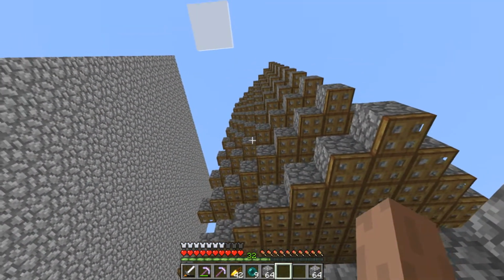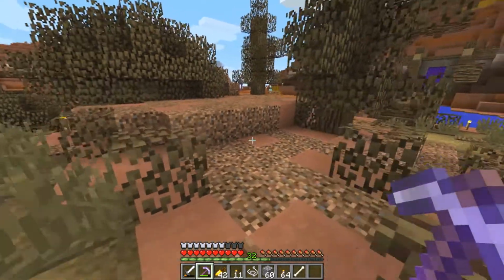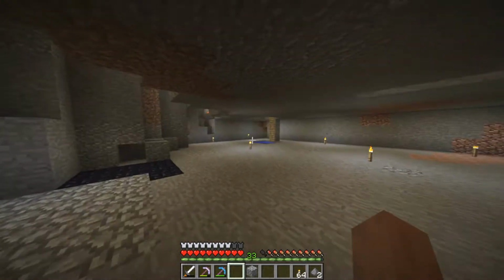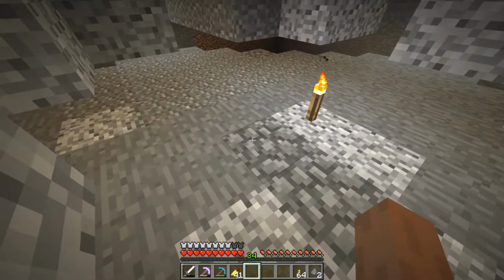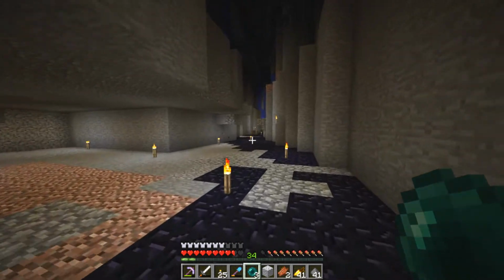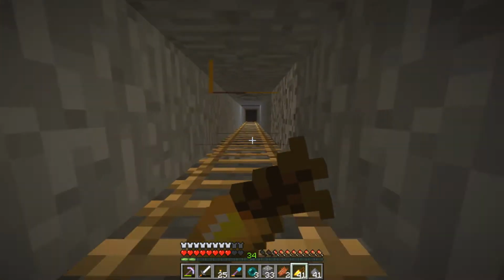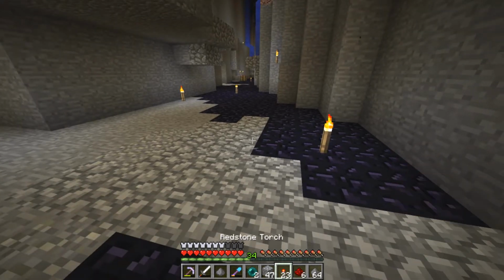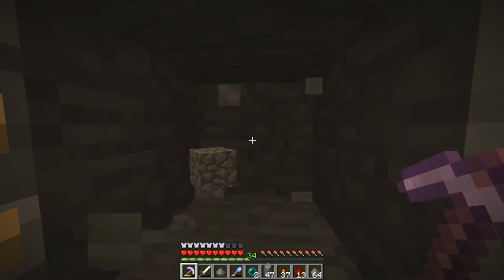Simplez NEW Adventures - E301 "NEW AND IMPROVED" (Minecraft Season 2)